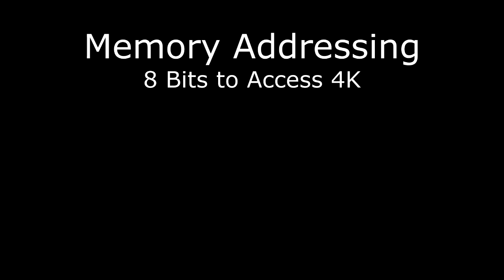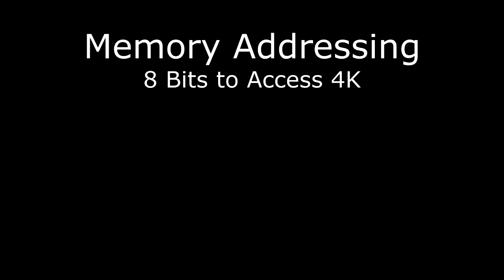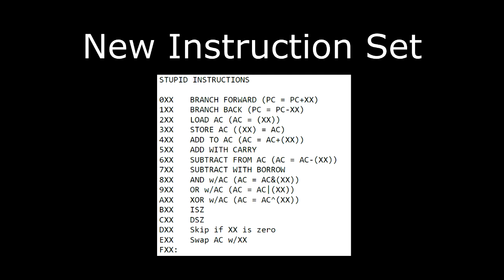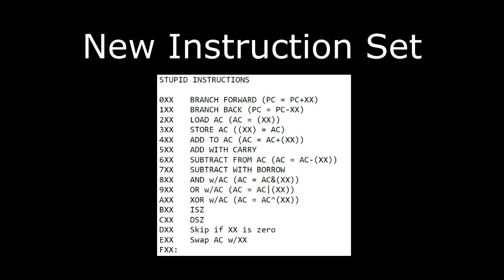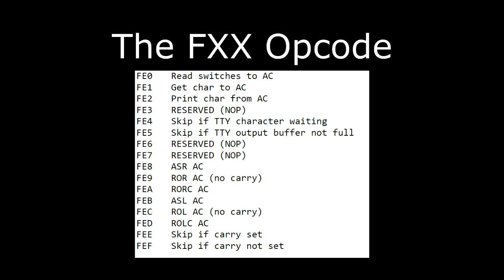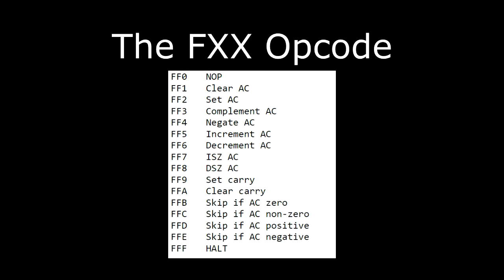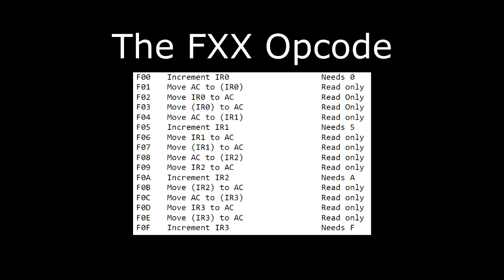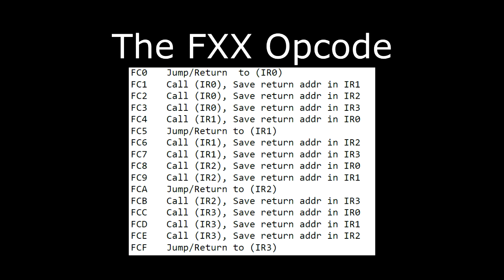Instruction Set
Preliminary Instruction Set Definition for the STUPID Computer